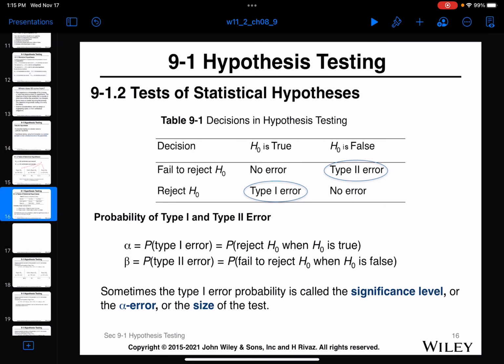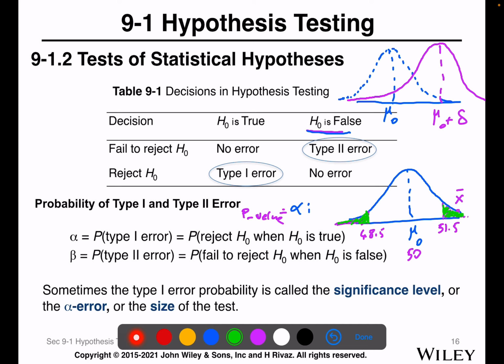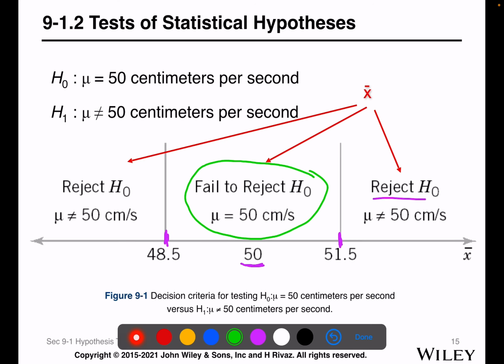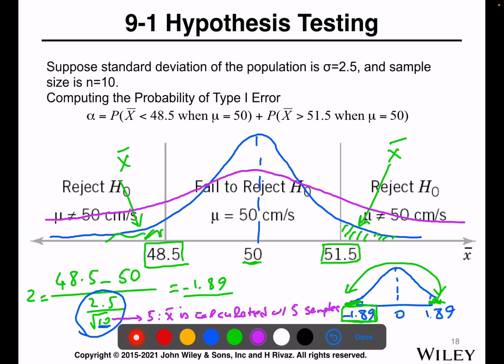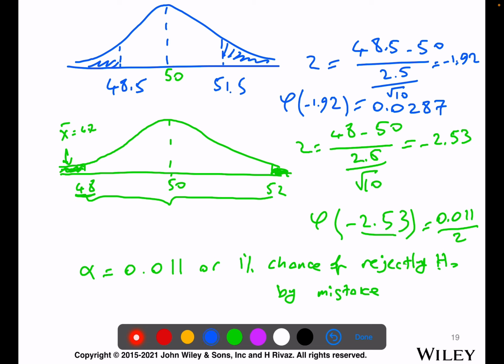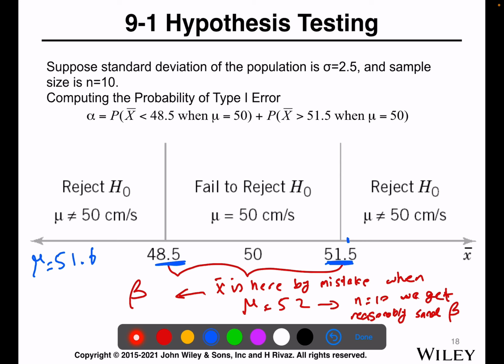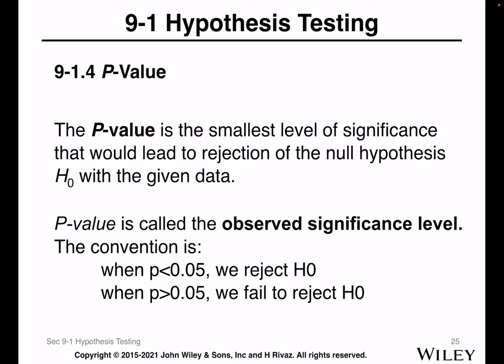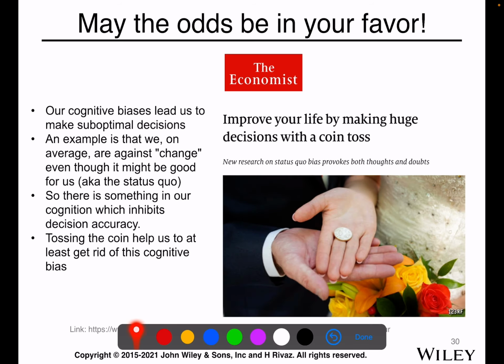W11P2, Hypothesis testing type 1 and 2 errors, Chapter 9